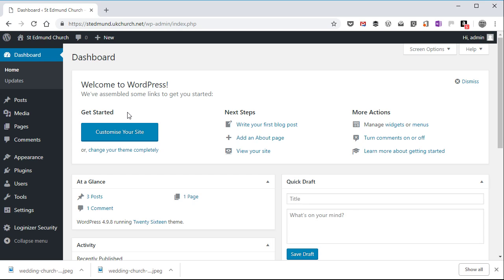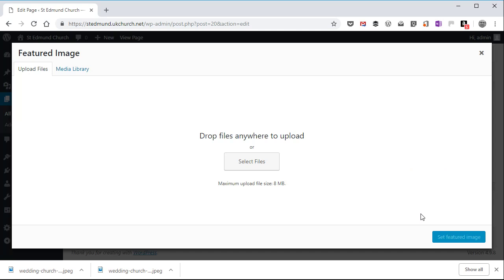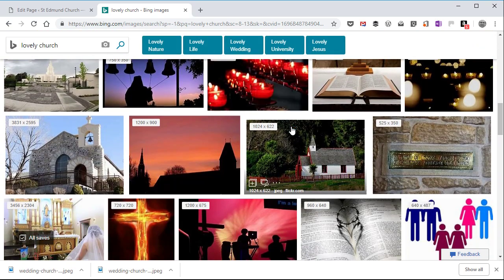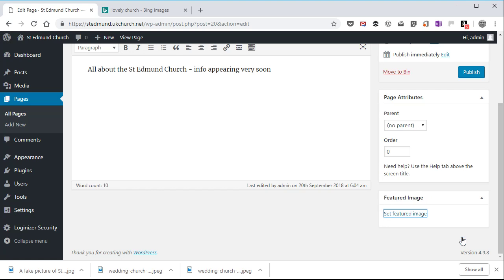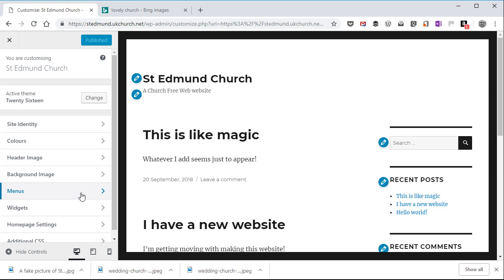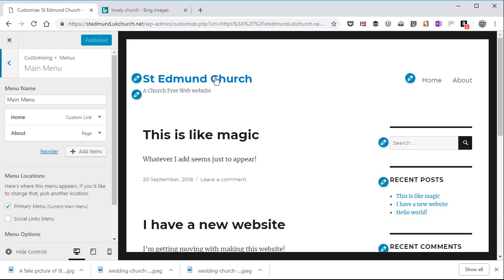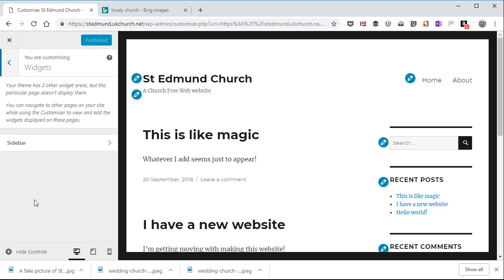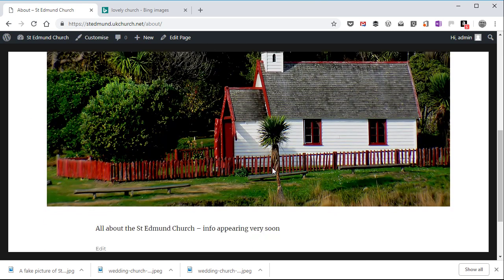Season 1 Episode 13 Helper: Adding an About page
This helper video accompanies the episode on starting to build out your free church website